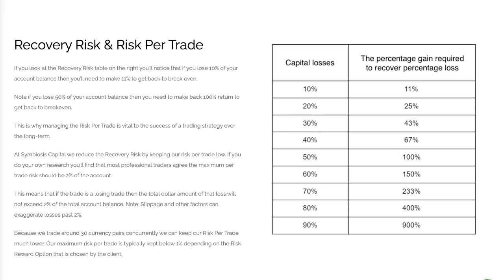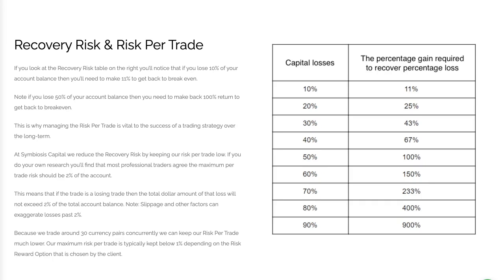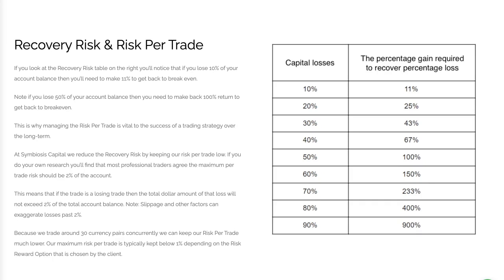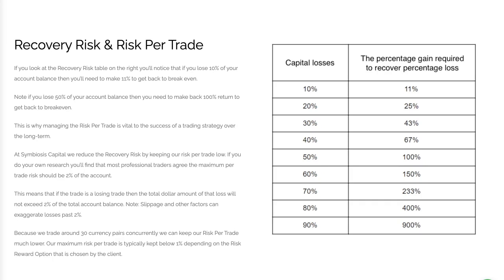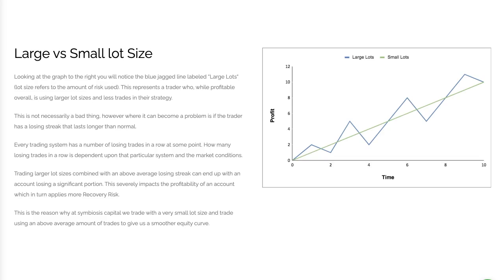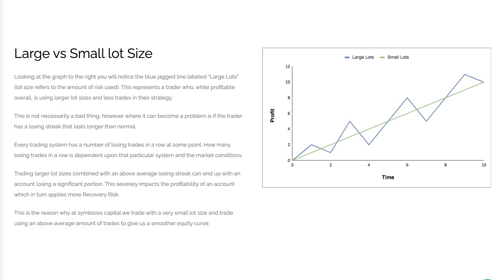Recovery Risk & Risk Per Trade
Do you know how much you need to gain to recover a previous loss? It compounds quickly and by the time you have lost 50% of your capital you require a 100% gain to break even!

If you are a sophisticated, wholesale or professional investor contact Symbiosis Capital today to find out more about our Managed Discretionary Accounts.